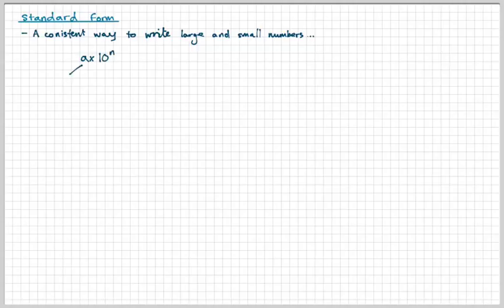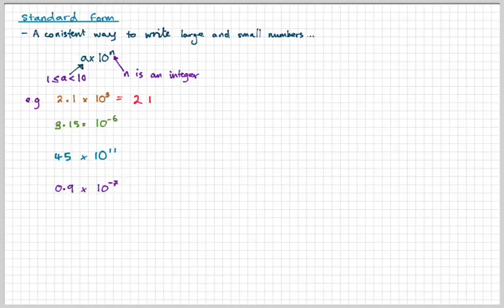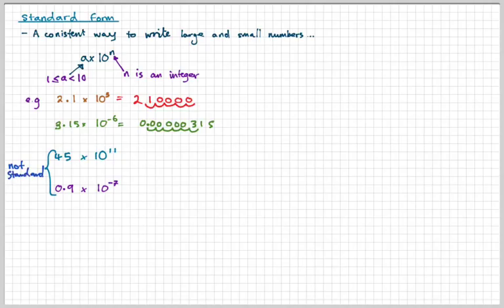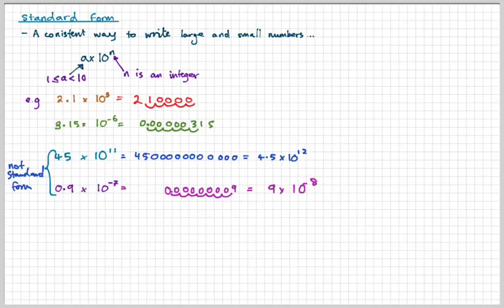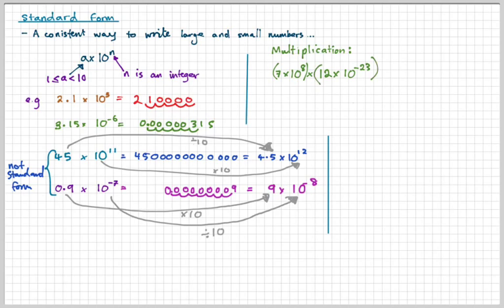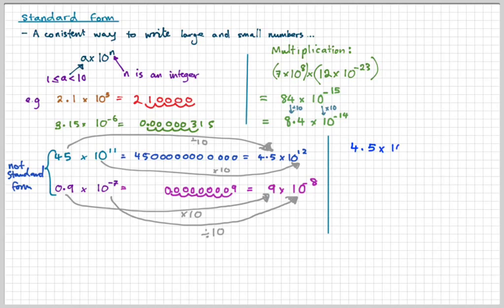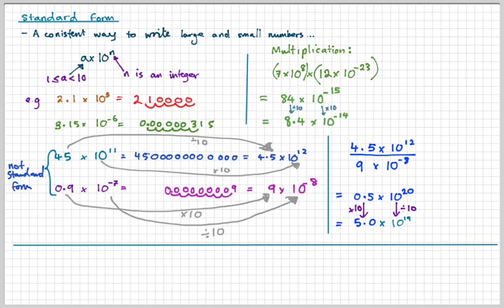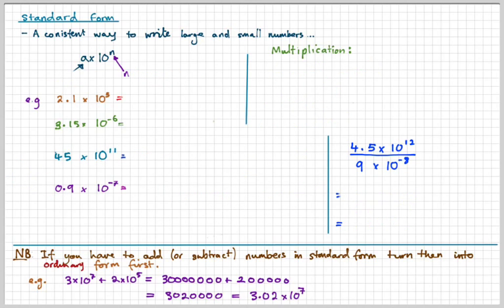standard form - the basics